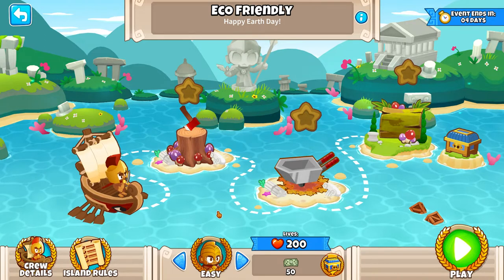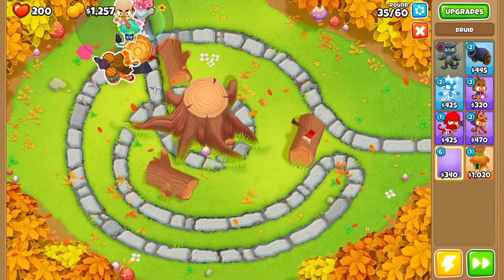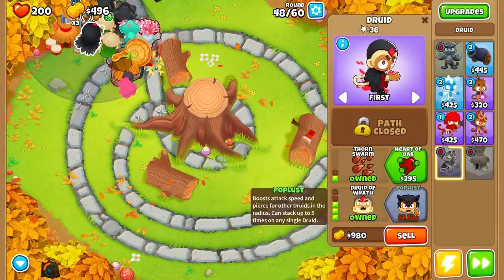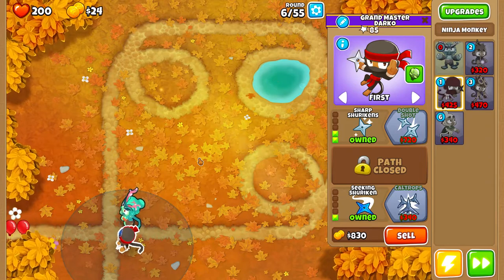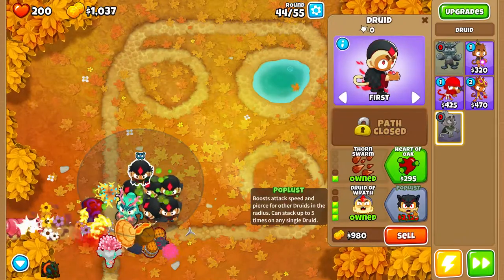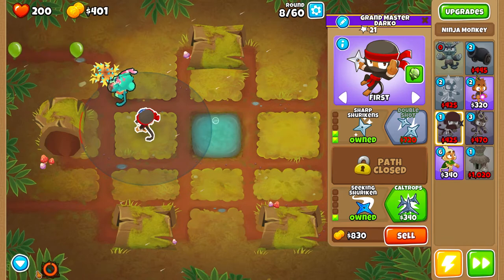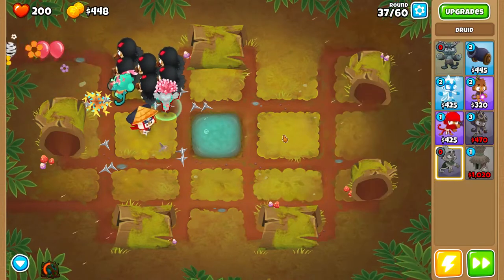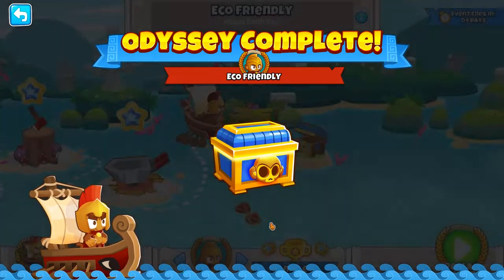Eco Friendly Odyssey, BloonsTD6, Easy Level, No Monkey Knowledge, Obyn Hero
This is a walk through guide for the easy level of Eco Friendly Odyssey on Bloons TD6 using no monkey knowledge and using Obyn as hero.